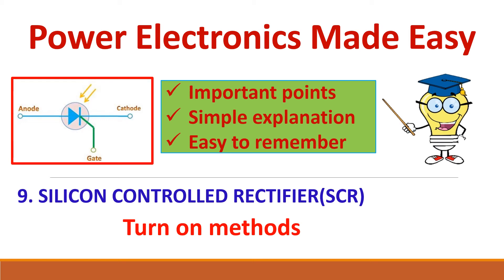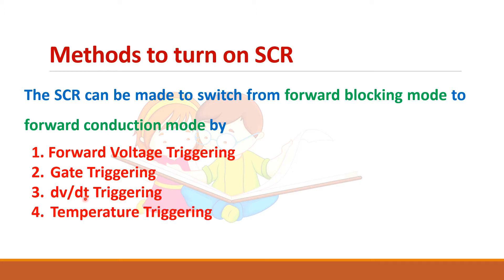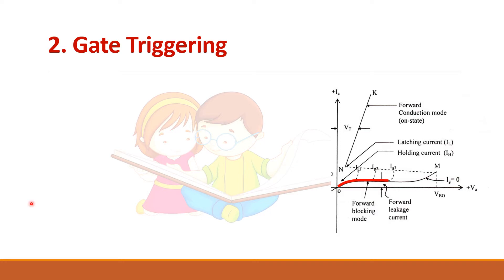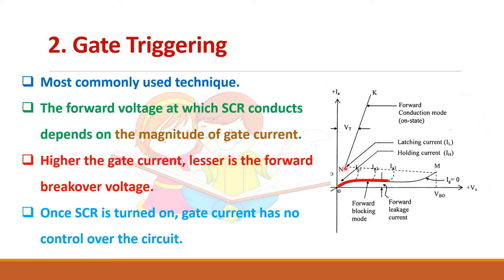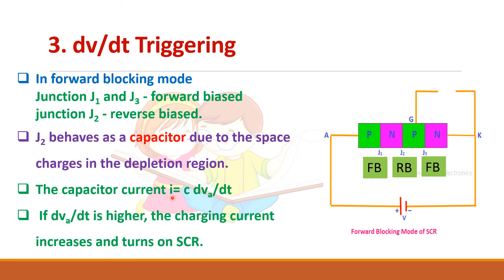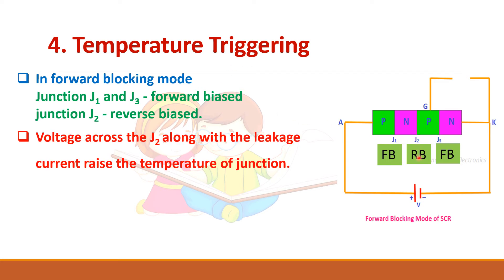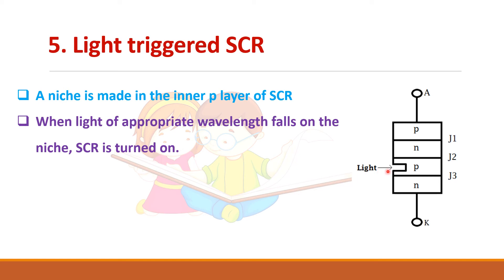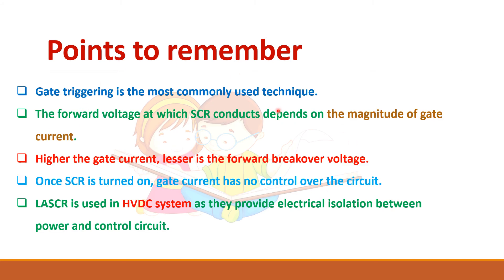9. Silicon Controlled Rectifier/Turn on methods/simple explanation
Silicon controlled rectifier (SCR) is the widely used power electronic device. It belongs to thyristor family. It has 3 terminals anode, cathode and gate. The thyristor can be turned on from the forward blocking mode to conduction mode by different methods which are explained in this video.